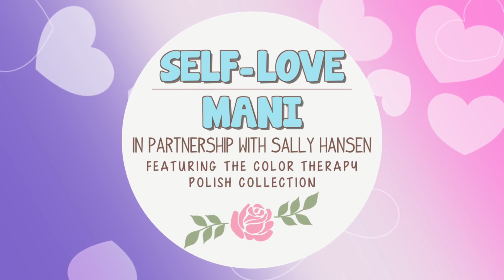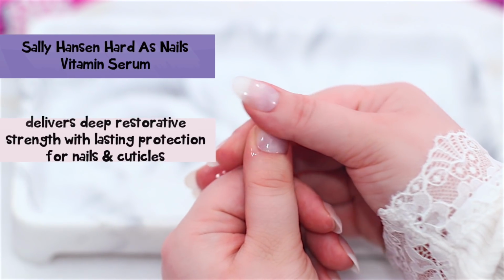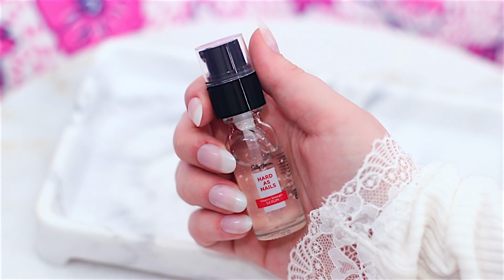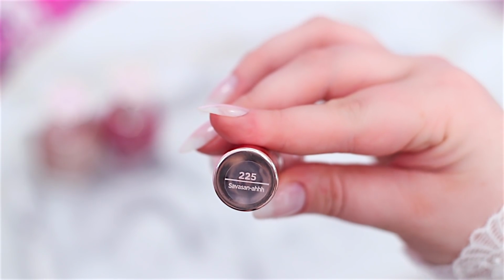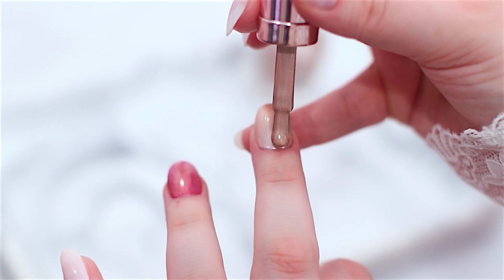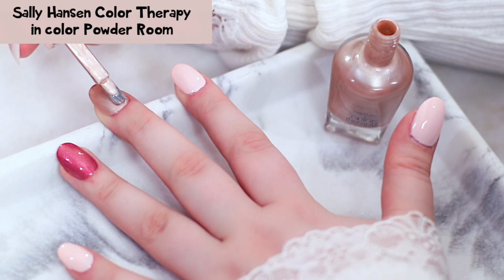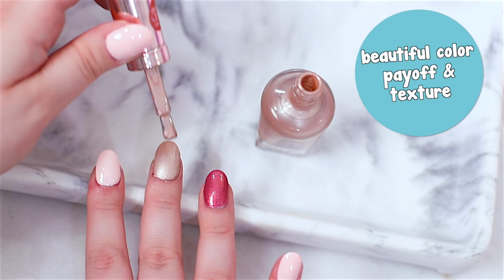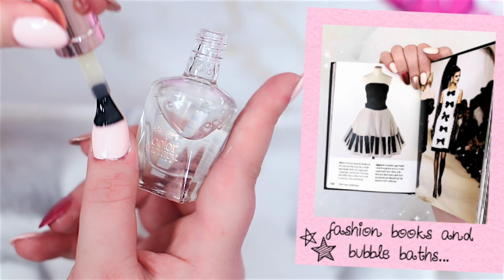Paint Your Nails Perfectly! How to Paint Your Nails at Home Easily!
hi guys! today's video is super fun because I'm partnering with my BFFS at Sally Hansen! This collab, we're emphasizing self-love and how important it is to do things that make you feel happy and spend time on the most important person,. YOU! this month's featured products are.

Sally Hansen Color Therapy Polish and Sally Hansen NEW Hard As Nails Vitamin Serum!

In this video, I'm going to show you how to paint your nails perfectly!! have you ever wanted to learn how to paint your nails? well in this easy nail tutorial, i show you how to paint your nails like a pro! this is also a nail tutorial for beginners and my favorite way to paint your nails without messing up! i'm using fave Sally Hansen nail polish and i'm sooo obssessed with my pretty mani!

Sally Hansen Color Therapy Polish- ttps://